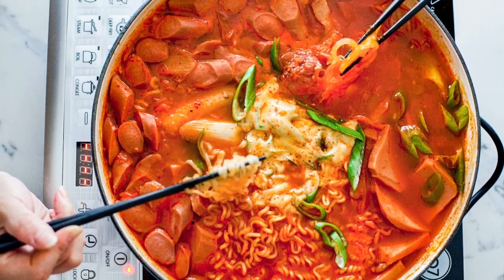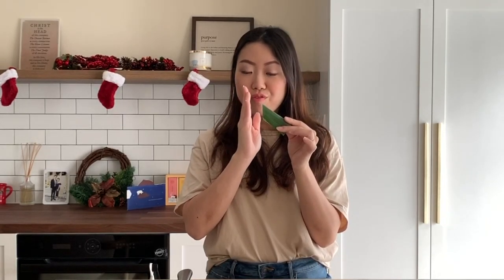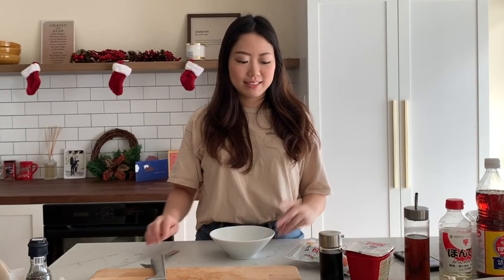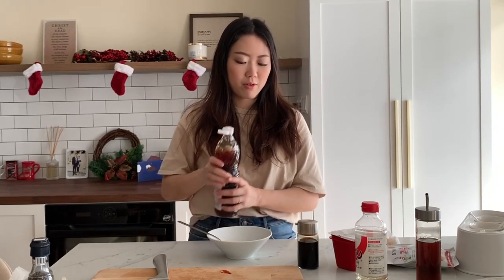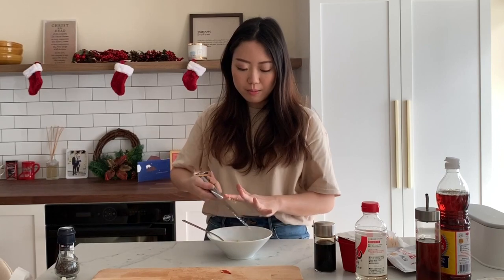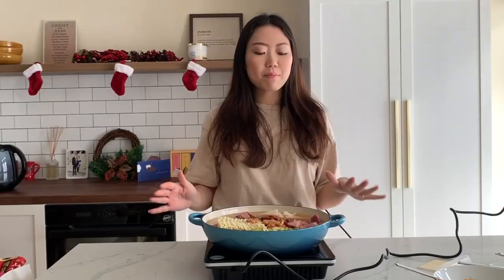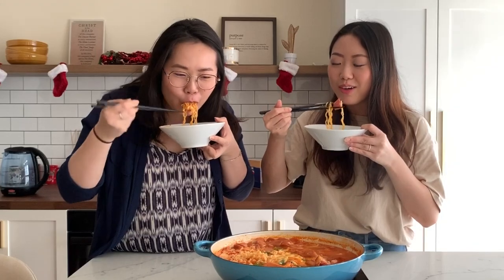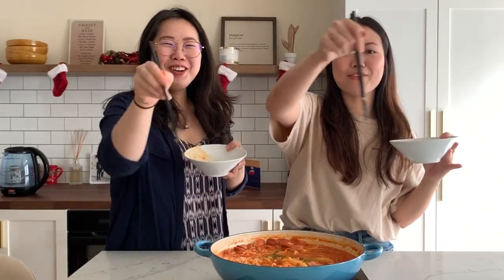KOREAN ARMY BASE STEW | Budae Jjigae recipe | Korean Cooking | One Pot Korean Recipe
The ultimate Korean Army Base Stew with Korean ramen and spicy rice cakes!
One of my all-time favourite Korean comfort foods - spicy stew that is perfect to feed a group of people!

Ingredients:
Green onion, one stalk
3 cloves garlic, minced
Spam
Sausages
Ham chunks
Instant ramen
Rice cakes
Cheese
Water (enough to just cover ingredients)

Sauce:
2 tbsp gochugaru (Korean red chilli pepper flakes)
1/2 tbsp gochuchang (Korean red chilli pepper paste)
1 tbsp soy sauce
1 tbsp sesame oil
Dash of fish sauce
1 tsp sugar
Black pepper, as desired

For more awesome Korean food recipes, check these out!